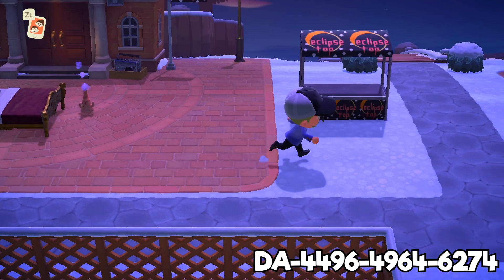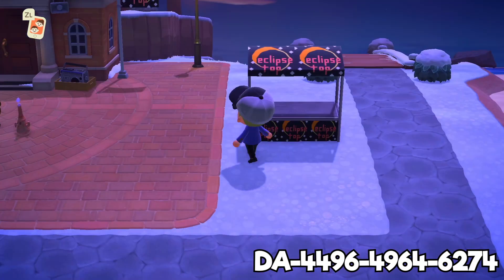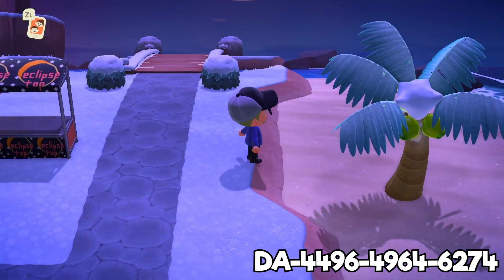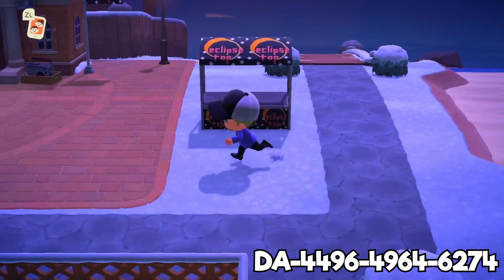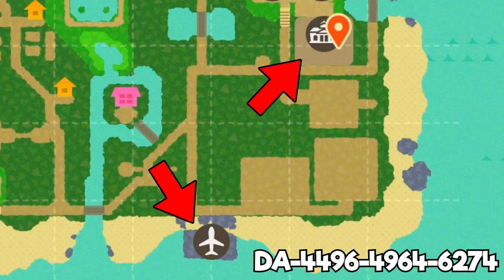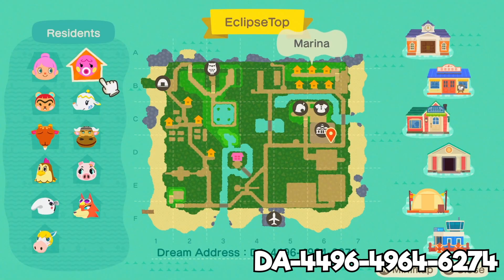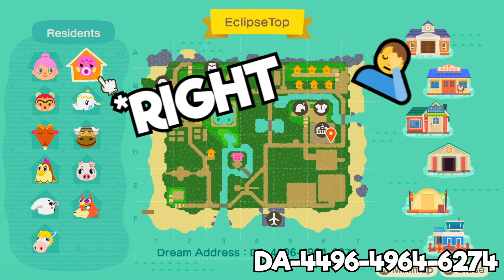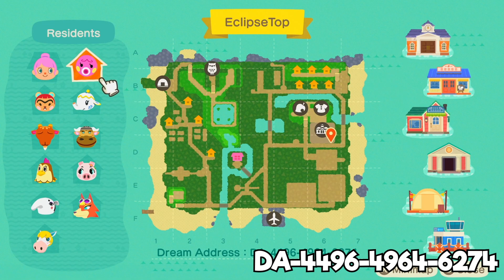The FARTHEST Airport and Plaza EVER?!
I've never seen the Resident Services plaza THIS far away from the airport before in Animal Crossing... EVER!

🛌Visit Cat Butte:
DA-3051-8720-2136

🎨My Creator ID:
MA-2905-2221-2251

This clip is one of a series of Animal Crossing funny moments that I post regularly on this Animal Crossing channel. These ACNH gameplay videos are primarily gathered using the Nintendo Switch in-game video capture feature or a capture card.